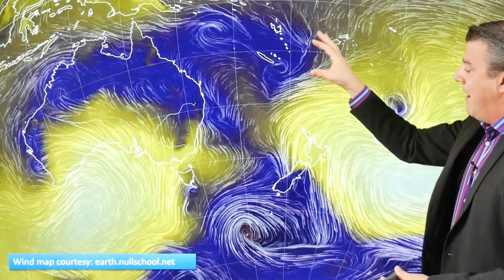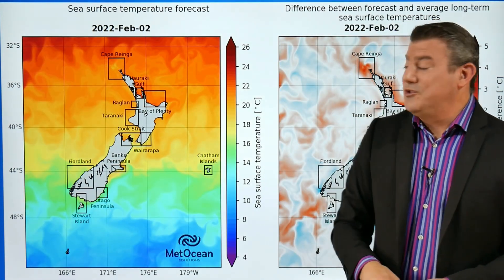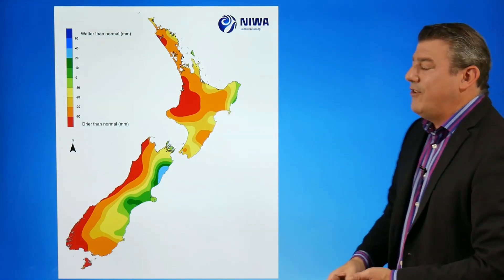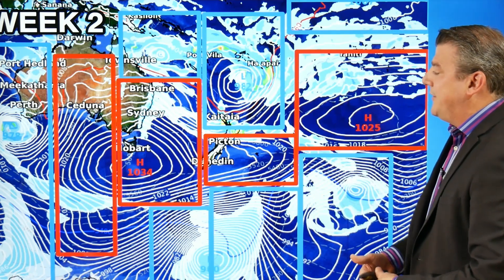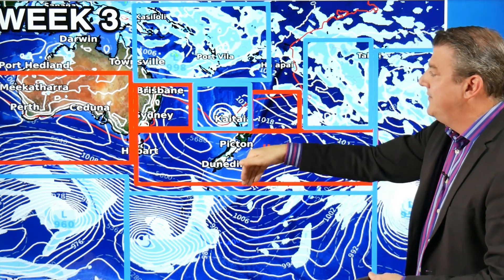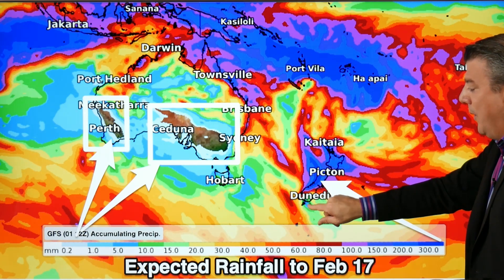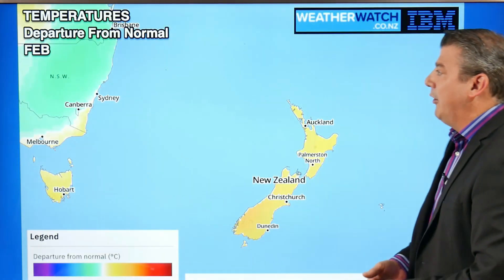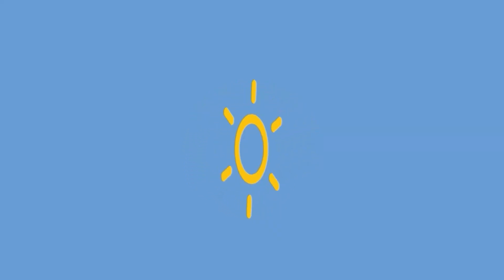ClimateWatch - FEBRUARY outlook as La Nina rainmakers head to NZ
February looks likely to kick off very wet, warm, and humid in many parts of NZ as a tropical rainmaker moves through. Initially, the South Island is most exposed, then the North Island has heavy rain and possible flood potential this long weekend and into next week.

High pressure may then start to return mid-month nationwide.

Southland may be one of the driest regions in the week or two ahead, as rain crosses many other regions.

We guide you through February’s most likely weather pattern and give you an update on how La Nina is impacting our part of the world.